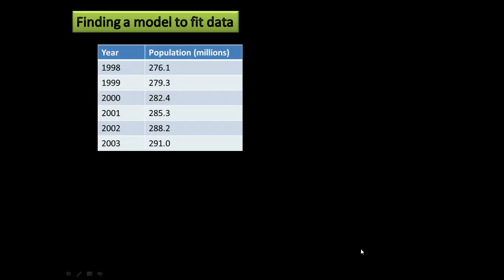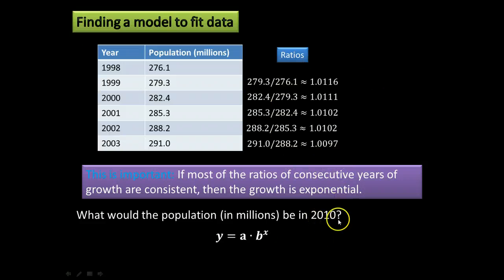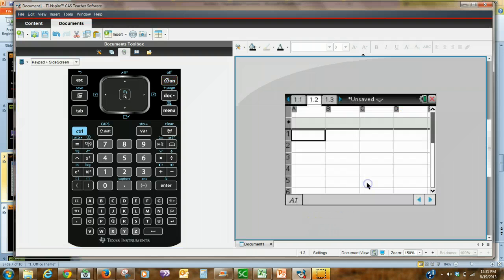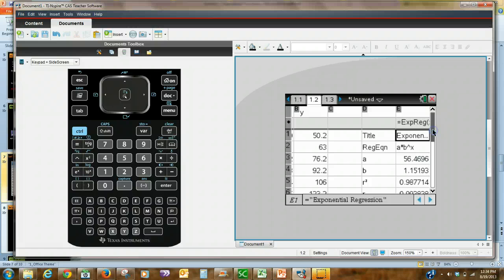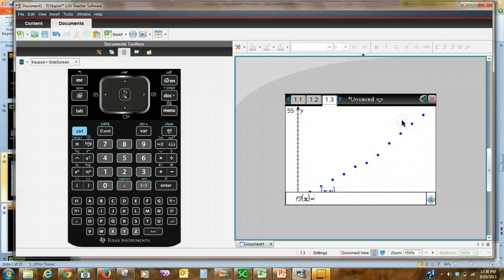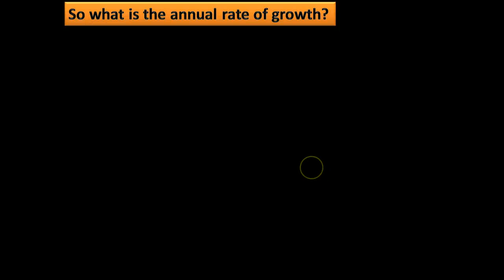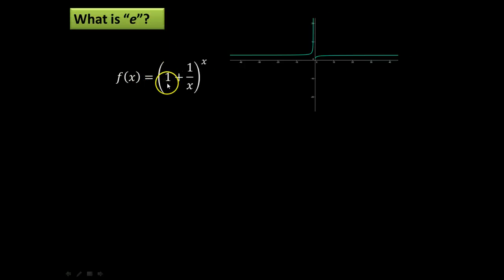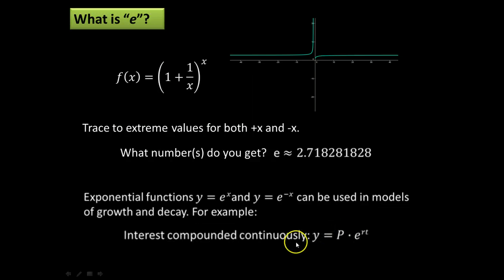Sec. 1-3 Part 2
BRHS AP Calculus